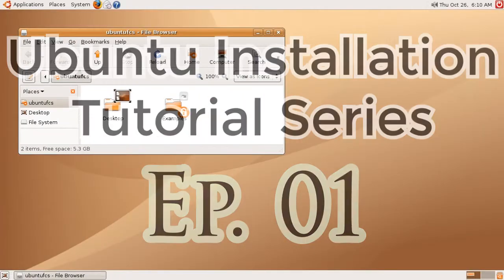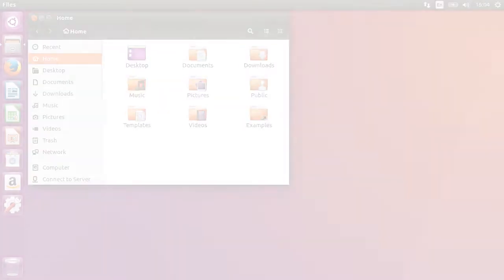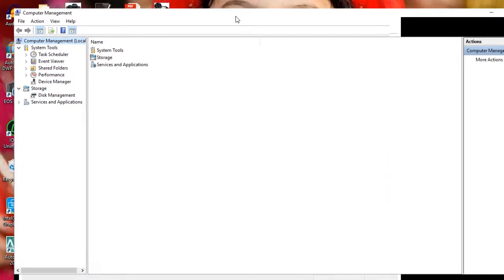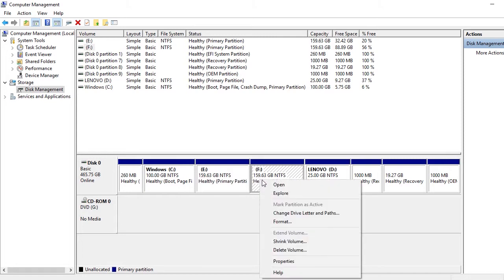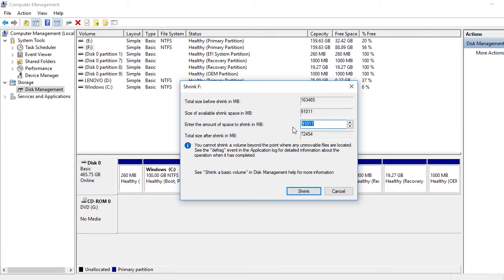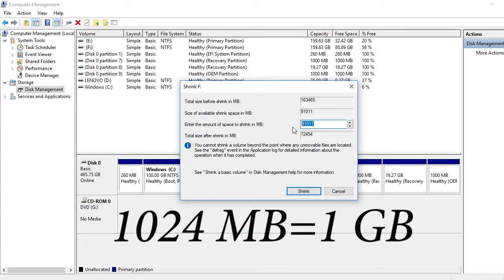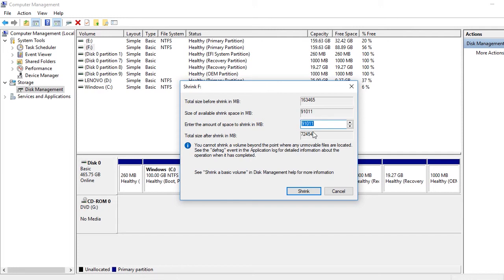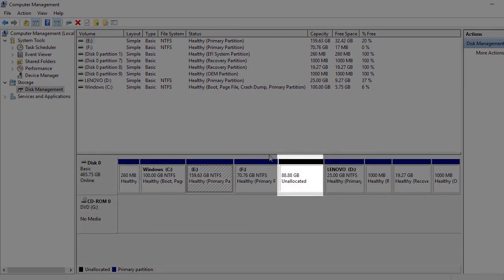Ubuntu Installation Tutorial Dual Boot with Windows | Disk Partition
Welcome To Our First Video Of 2018.

Here's how to create disk partition to fresh Install Ubuntu on our machine [Dual Boot with Windows 10]. This is the first video of the Ubuntu Installation Tutorial Series!